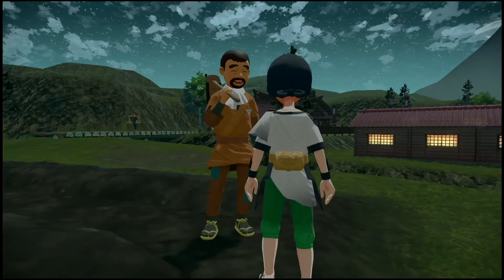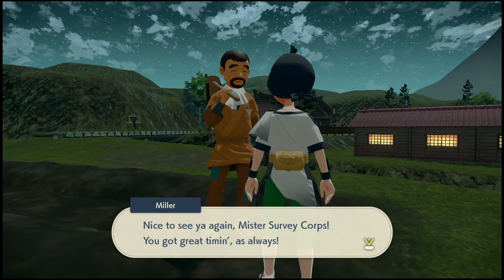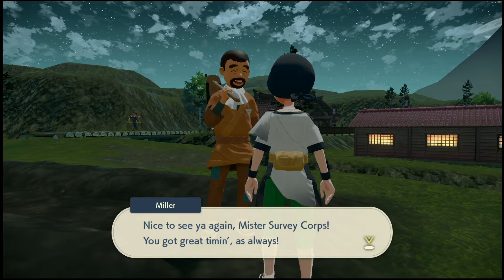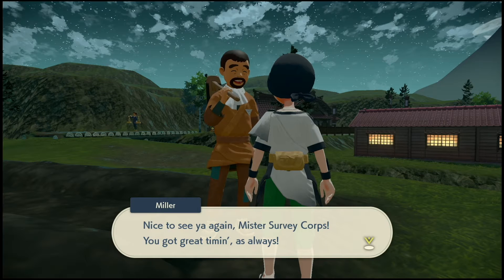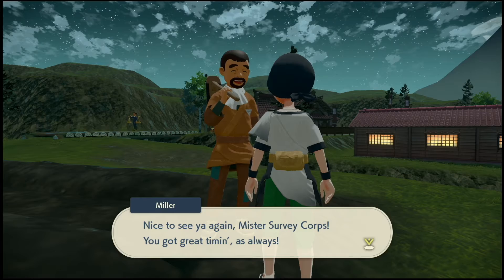best way to farm mints for any pokemon CHANGE NATURE VGC Fast explination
Just waiting on pokemon home and farming mints until then. anyone else doing the same?